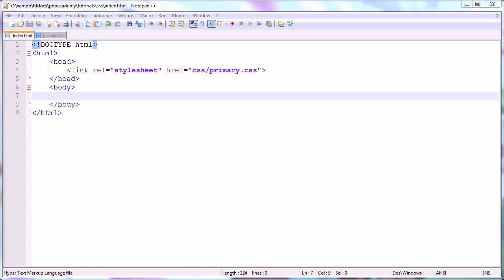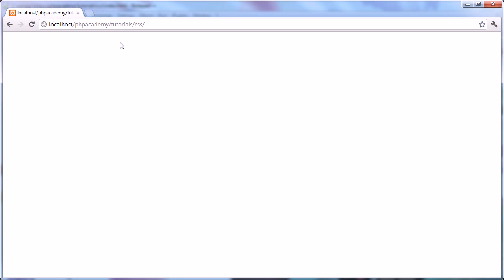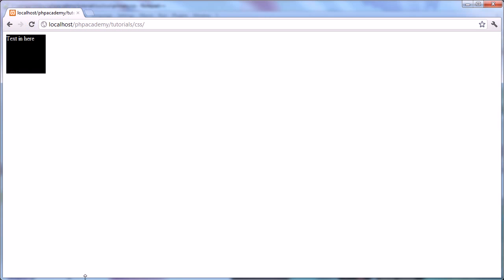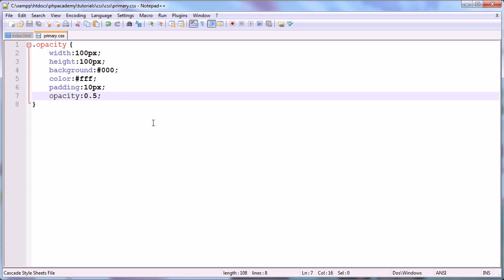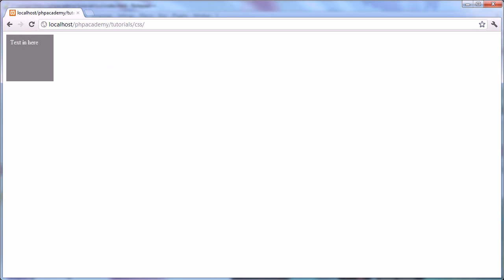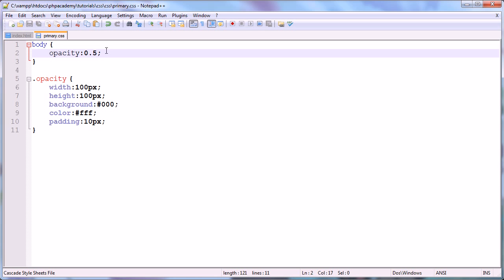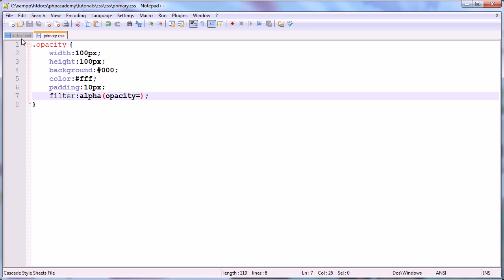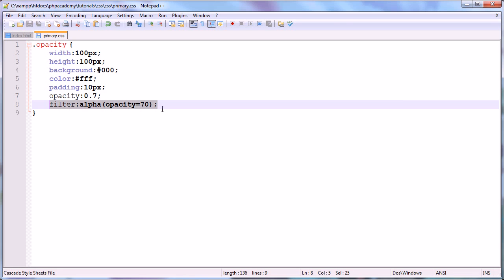37 CSS CSS3 Tutorials Opacity